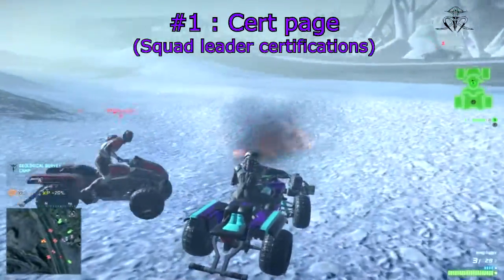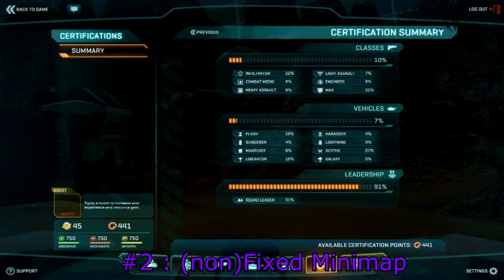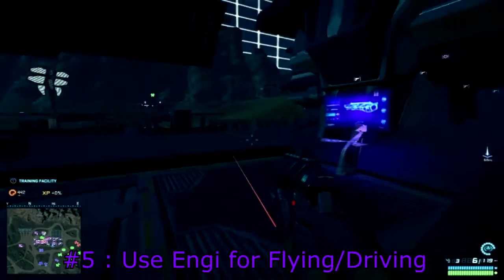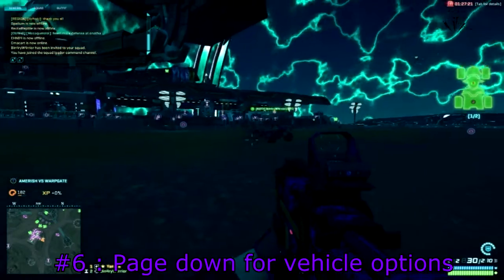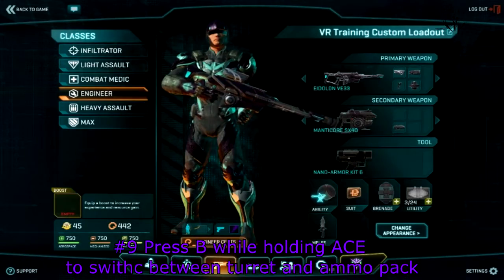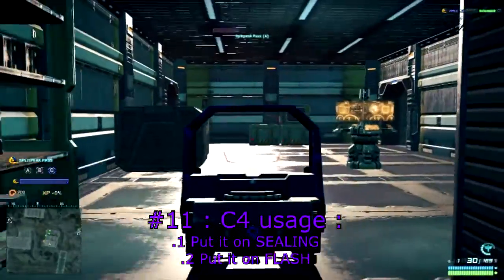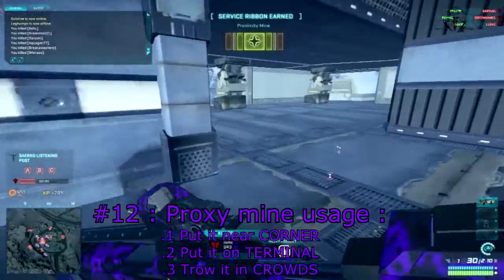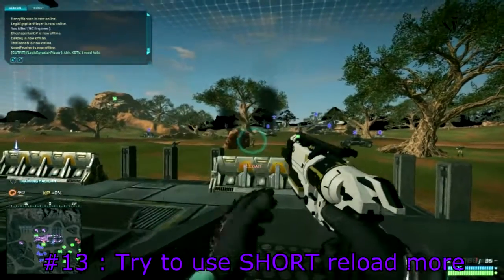Planetside 2 : General Tips & Tricks 2nd ED.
Made by Yamiks w/ help from Bin4ryW4rrioR.